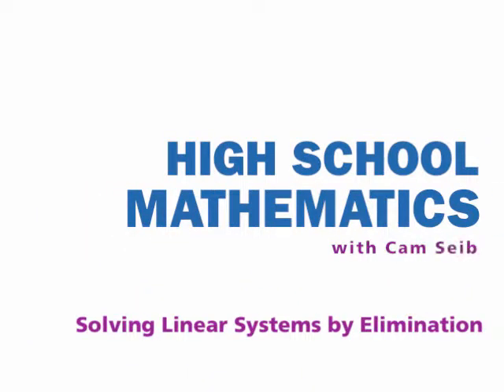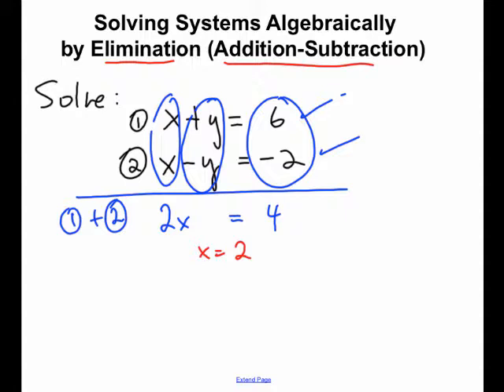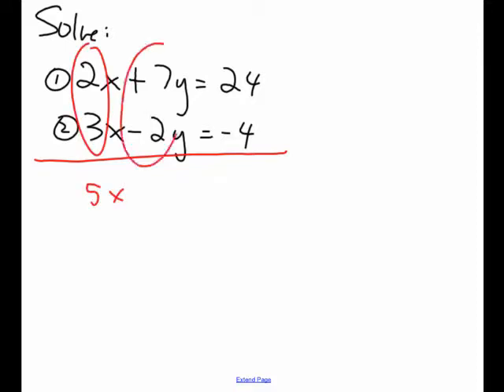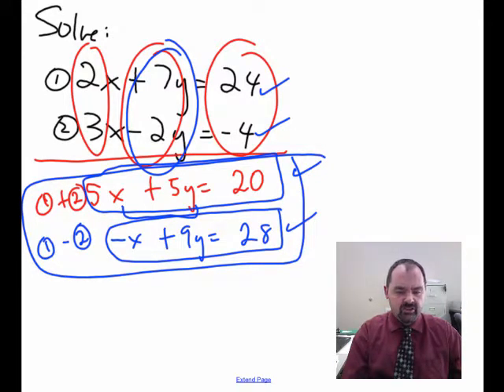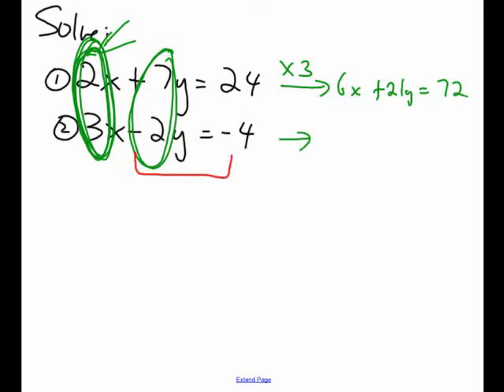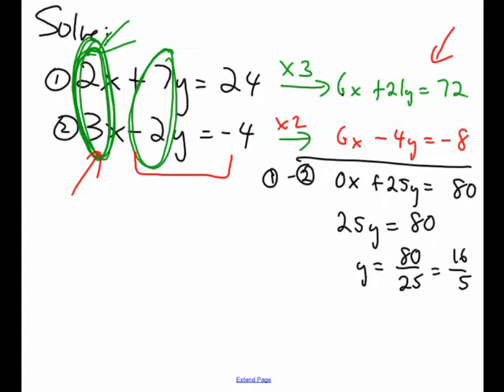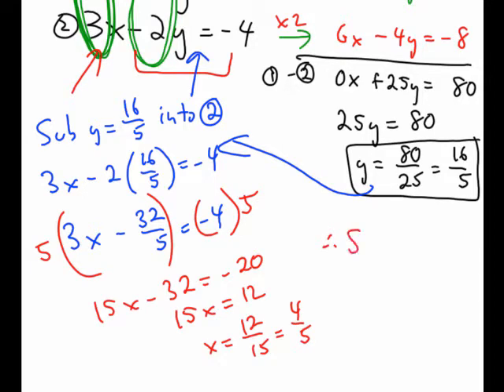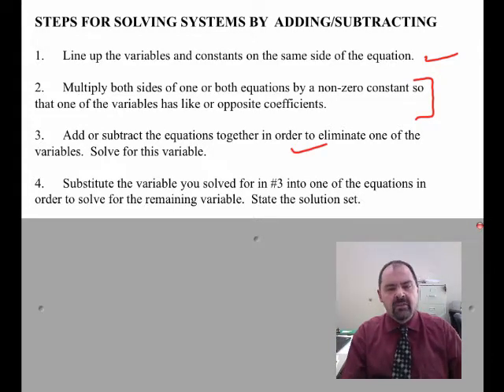Solving Linear Systems by Elimination